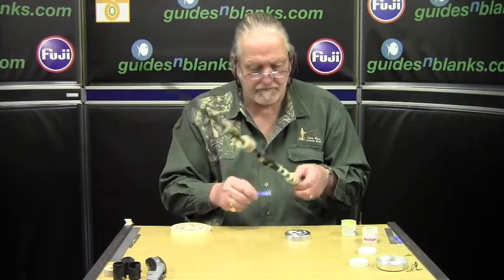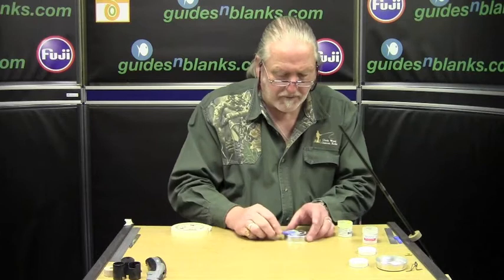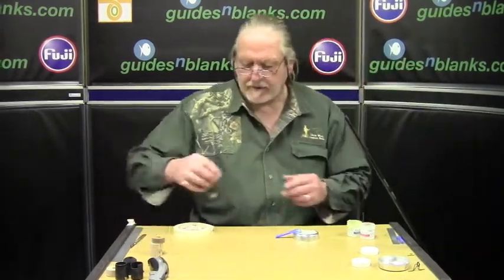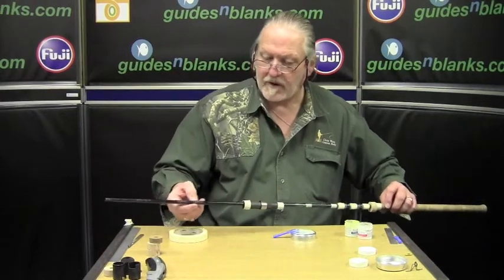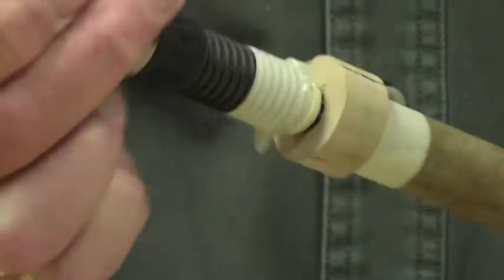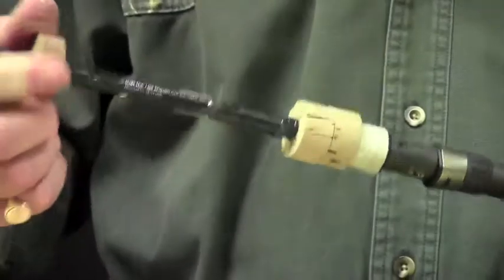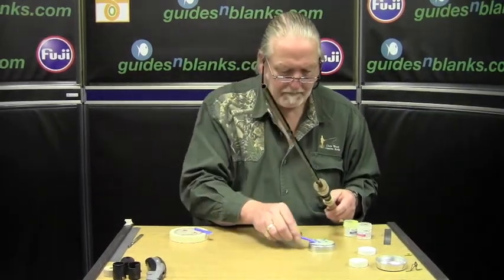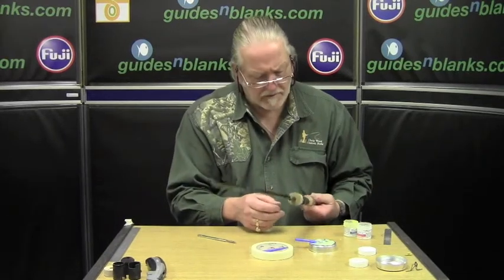Replacing a Reel Seat - Part 2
With Chris Ward from Chris Ward Custom Rods.